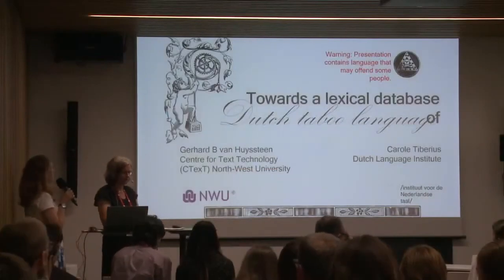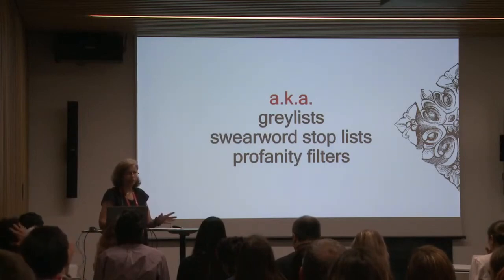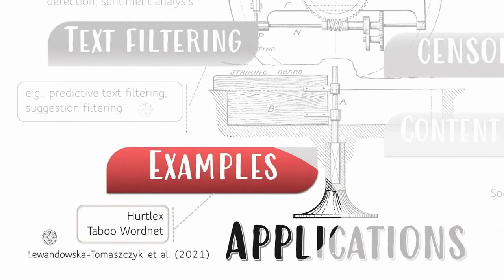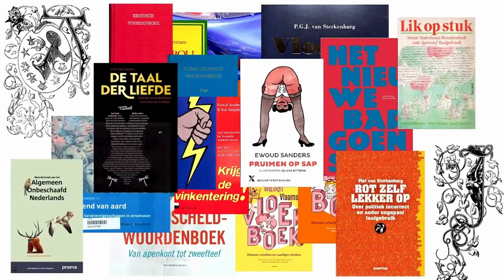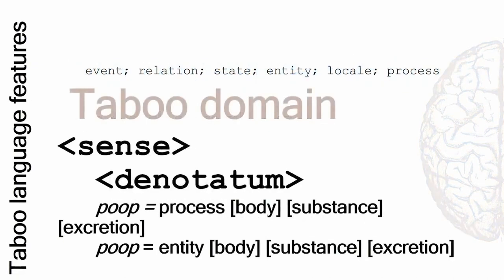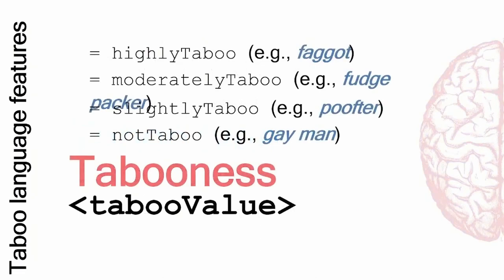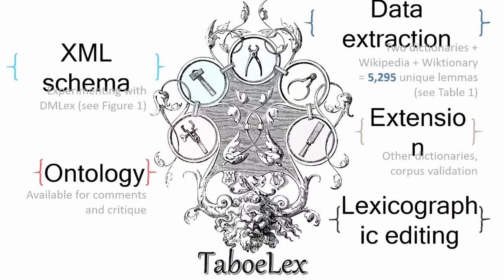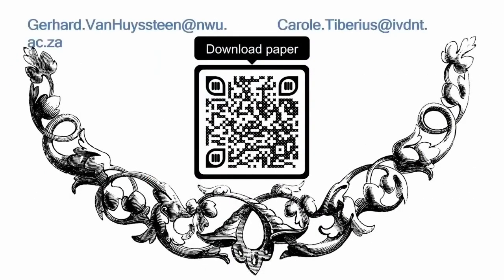Gerhard B van Huyssteen, Carole Tiberius: Towards a Lexical Database of Dutch Taboo Language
Title: Towards a Lexical Database of Dutch Taboo Language
Authors: Gerhard B van Huyssteen, Carole Tiberius
Day 2, room Large 1, block 4: Dictionaries and lexical databases